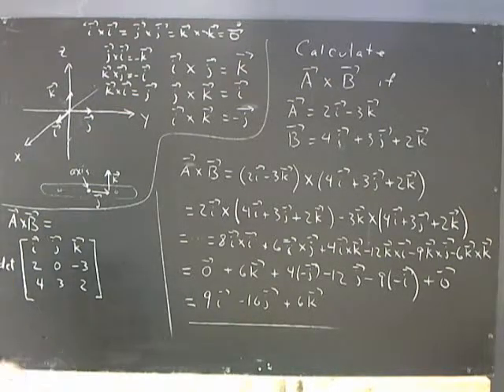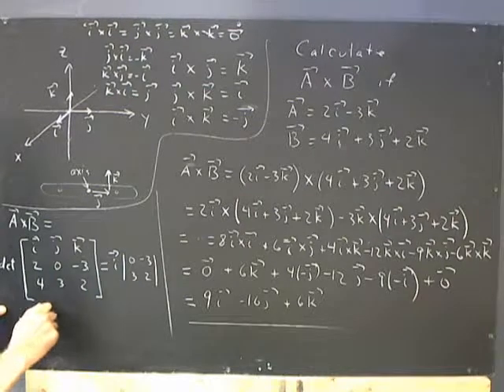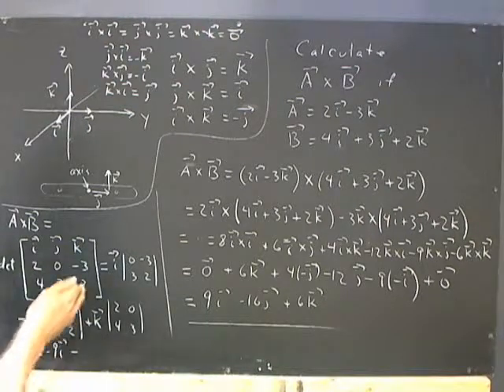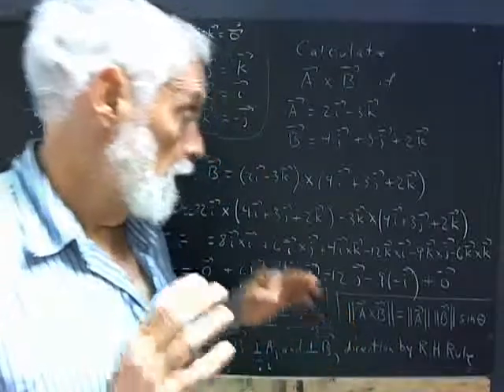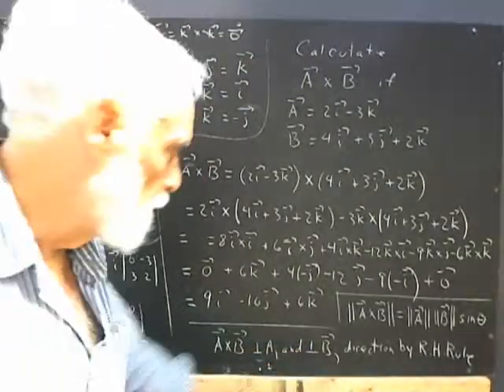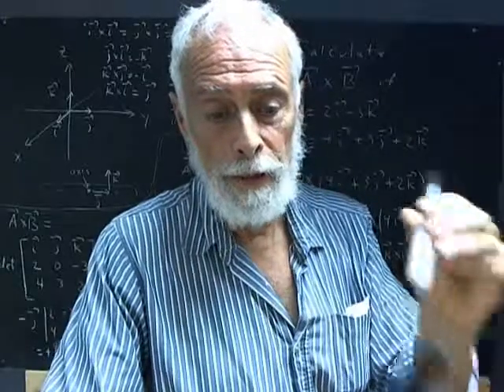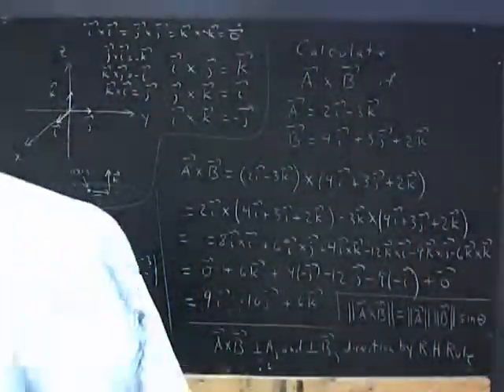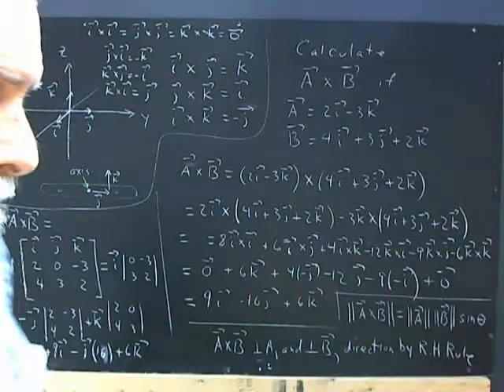231 017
Description